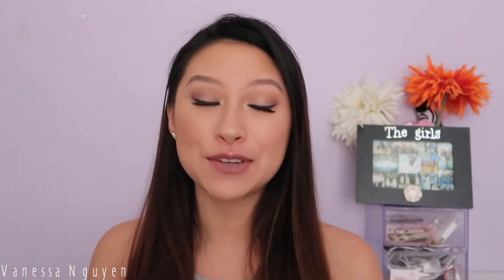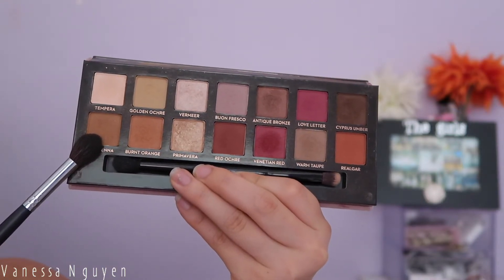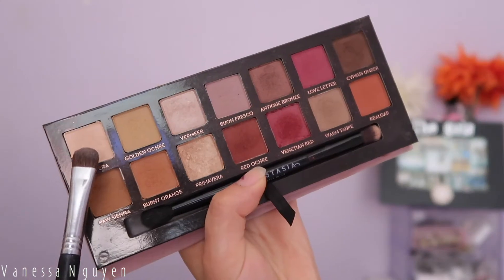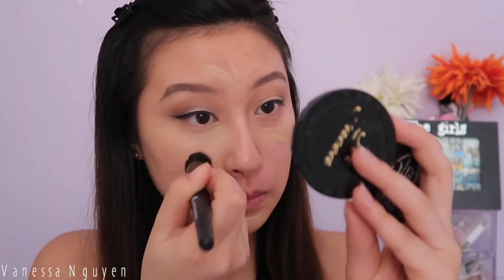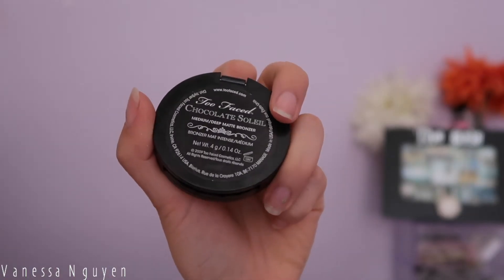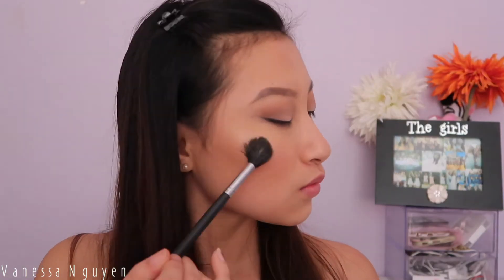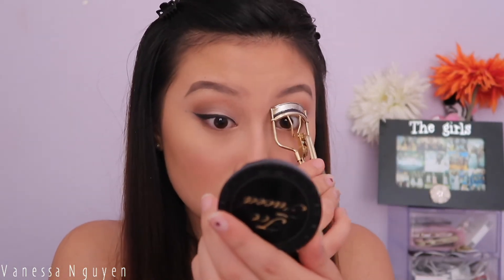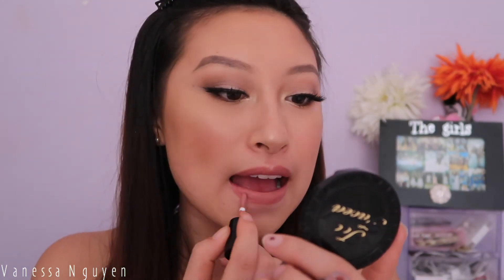Easy All Matte Eyes Tutorial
ABH Modern Renaissance Pallete

Maybelline Eye Studio Gel Liner

Mario Badescu Facial Spray

Lottie London Got It Covered Concealer "Maple"

Too Faced Chocolate Soleil Matte Bronzer

Tarte Amazonian Clay 12-Hour Blush "Paaarty"

Maybelline Expert Wear Single Eyeshadow "The Glo Down"

Bare Minerals Round The Clock Gel Liner

Eyelure Eyelashes in No.126

Loreal Voluminous Lash Paradise Mascara

NYX Slim Lip Pencil “Peekaboo Neutral”

Tarte Tartiest Creamy Matte Lip Paint "Birthday Suit"

-No music copy right intended-